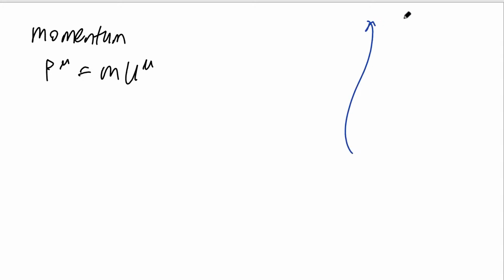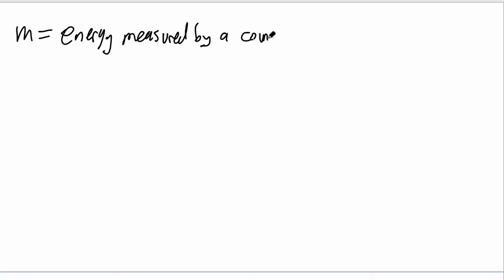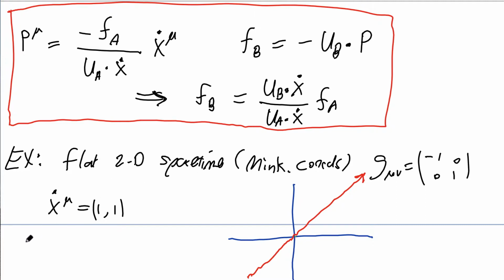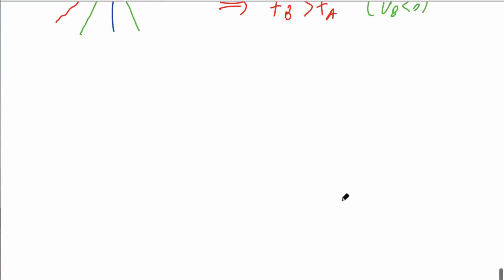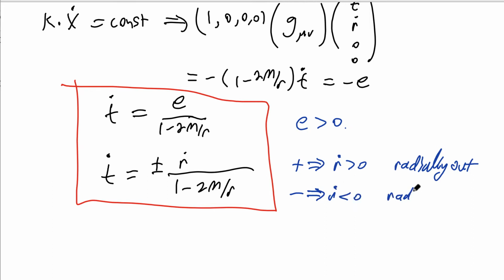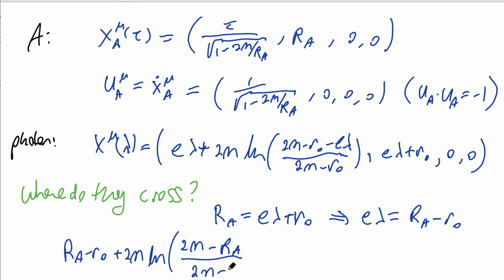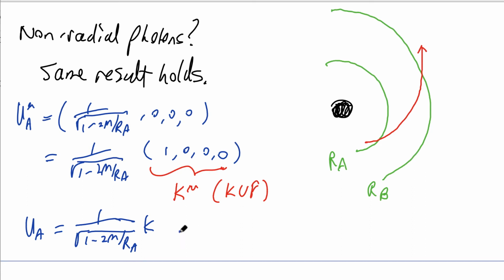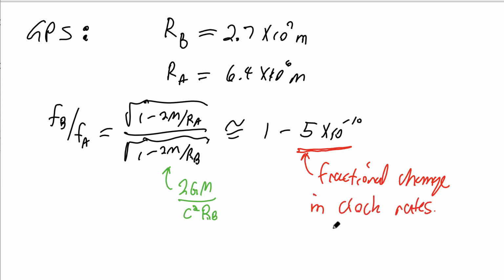15. Energy, Momentum, and Gravitational Redshift (General Relativity)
Lecture 15 on General Relativity. This lecture covers: (1) momentum and energy for a timelike particle; (2) momentum and frequency for a lightlike (null) particle; (3) gravitational redshift in Schwarzschild; and (4) clock rates and the global positioning system. Lecture slides with corrections can be found